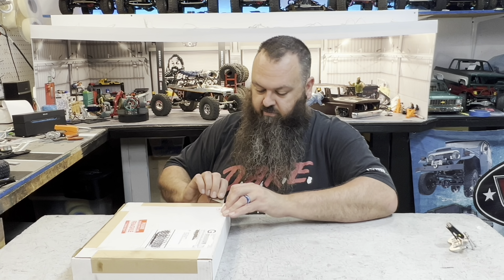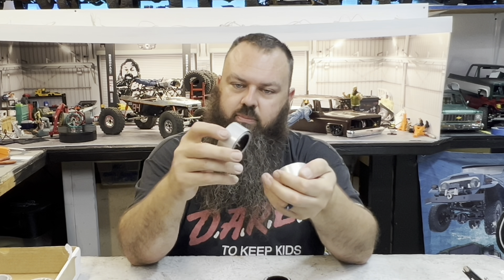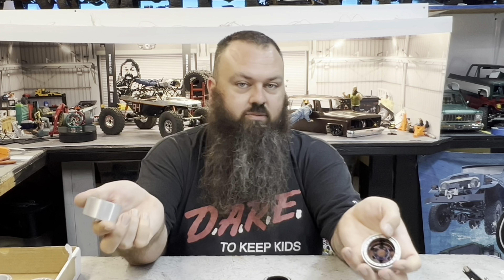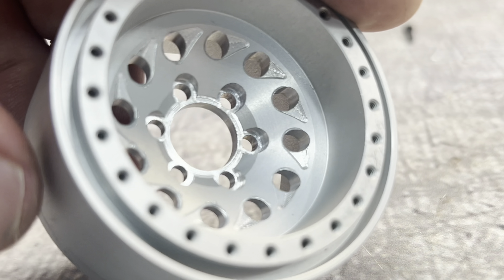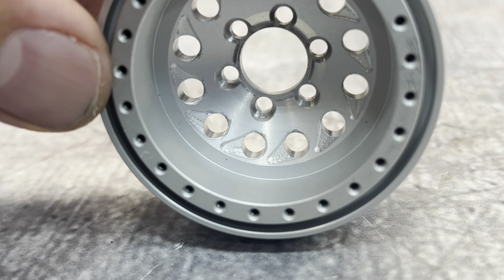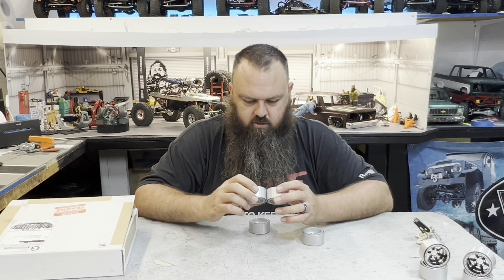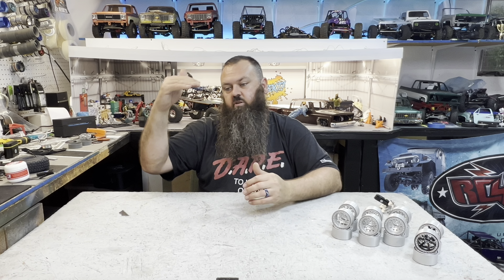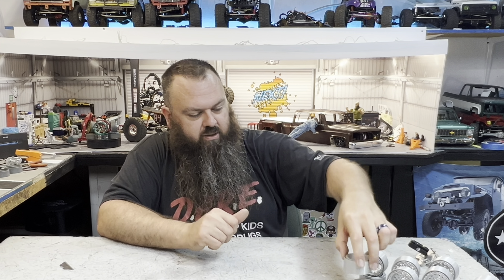Wheel Wednesday! 4 new sets of RCForged!!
Facebook group: Bullman Built RC Group

Video equipment.

iPhone13 Max pro
Tools used

DEWALT 8V MAX Cordless Screwdriver Kit, Gyroscopic, 2 Batteries, Electric (DCF680N2)

Vanquish drivers and tips

If you want to send in anything for Mailbox Monday send it to
Bullman Built RC
Whiteland, IN. 46184